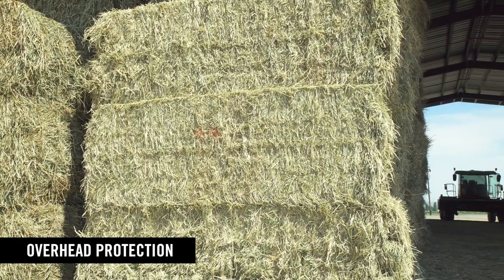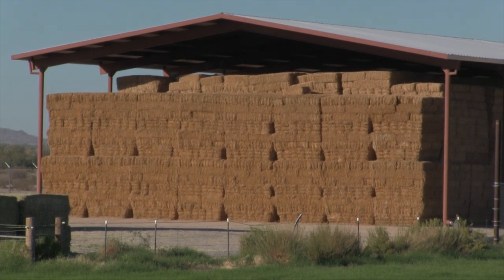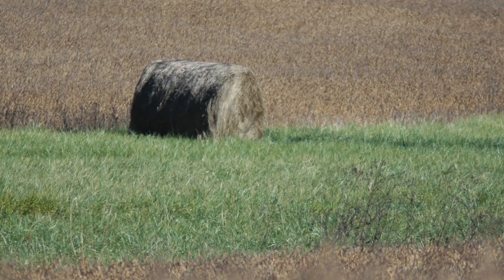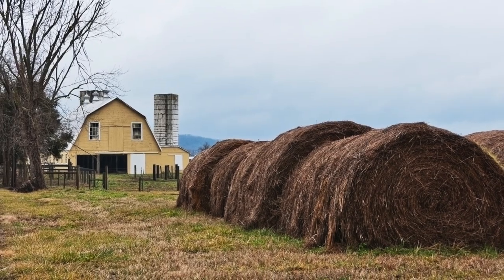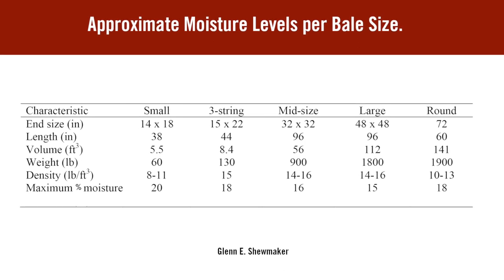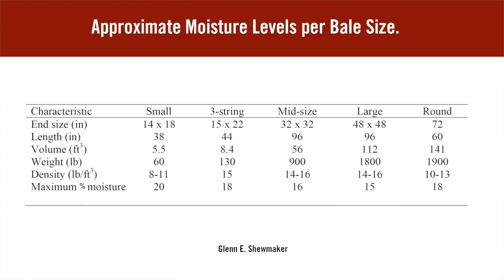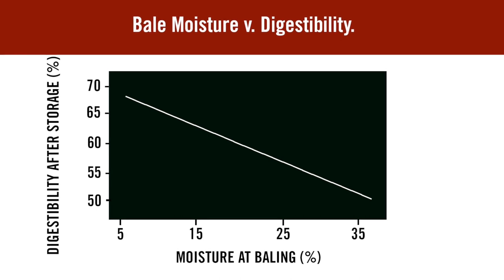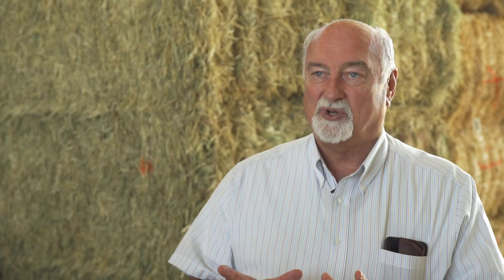Protect Your Hay Investment: Hay Bale Storage Tips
Part of the HESSTON KNOWS HAY video series. ... From top to bottom, shield your hay from the elements. Our best tips for how to store hay bales.